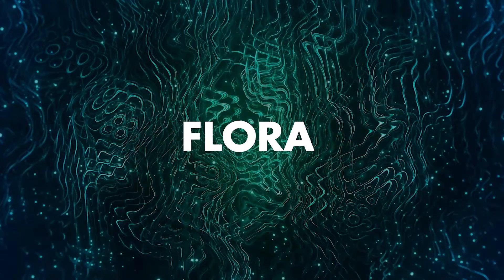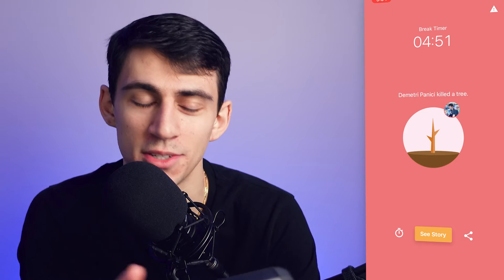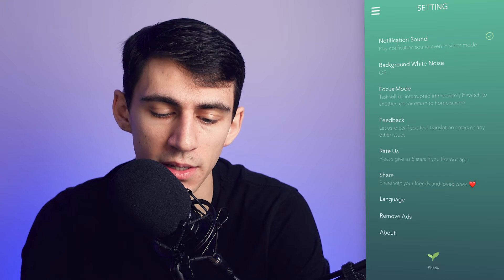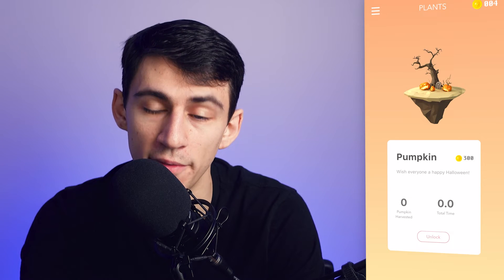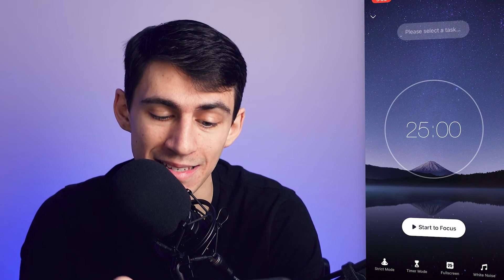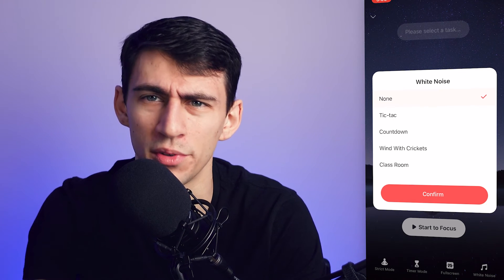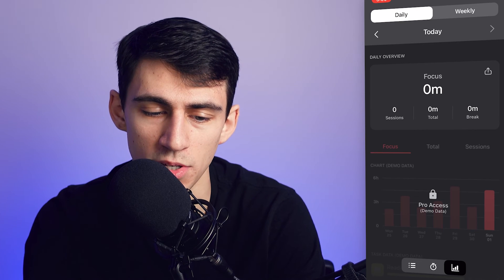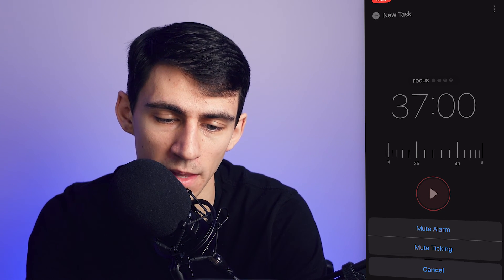5 FREE Focus Apps to Make You More Productive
Staying focused is hard in today's environment but these FREE focus / Pomodoro timer applications will help you block out distractions and stay on task!

Pomodoro Timer applications have helped me become much more productive in the past few years and these are my top 5 FREE recommendations!